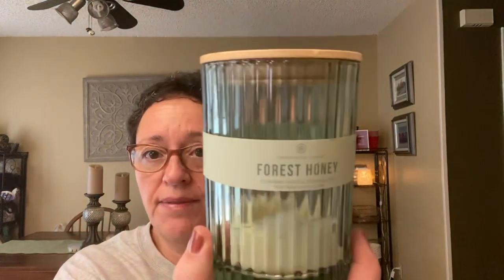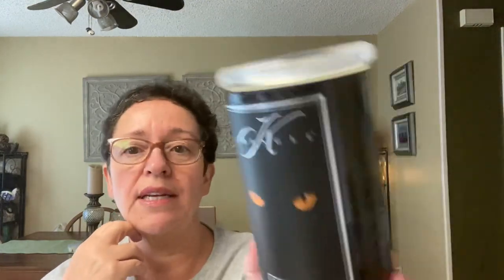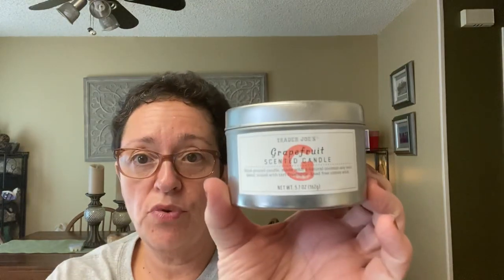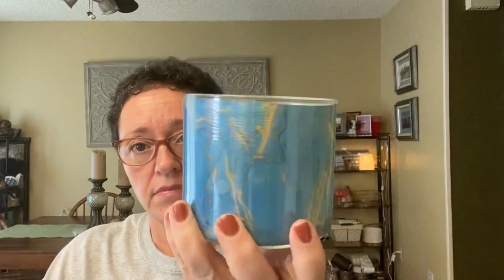Candle Empties July 2020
July Party